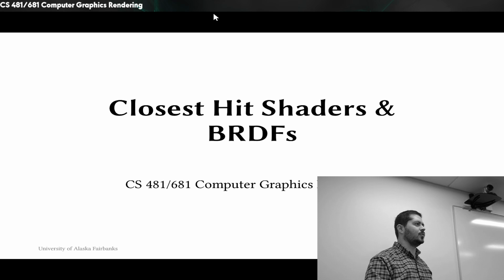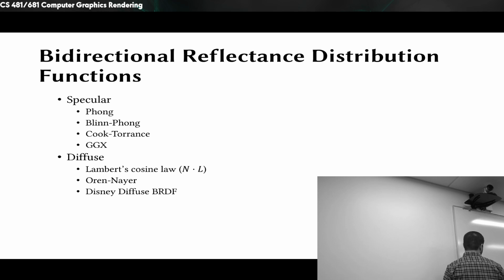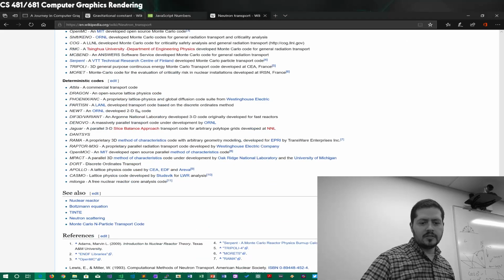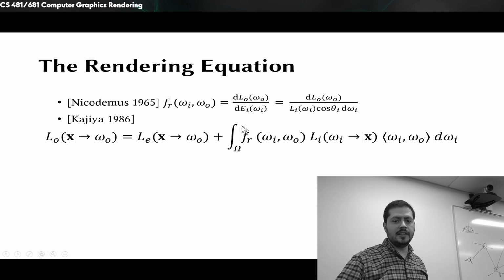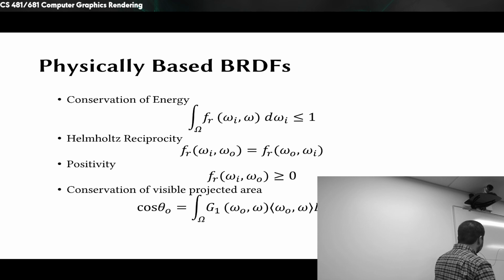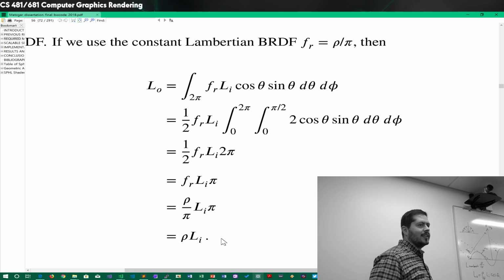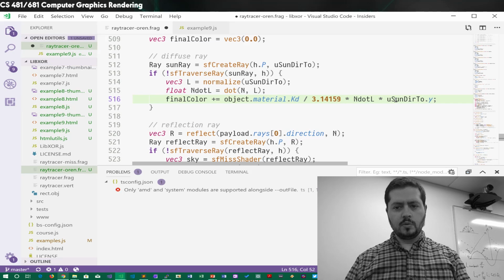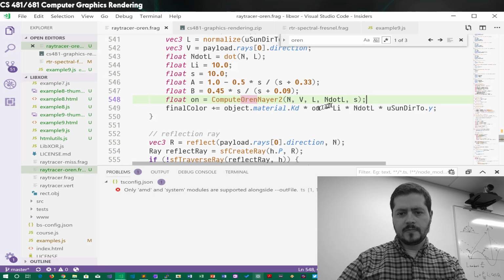CS 481/681 Class 5 Live Stream